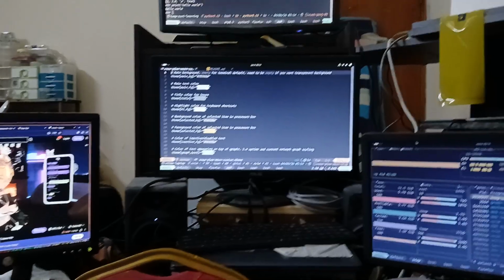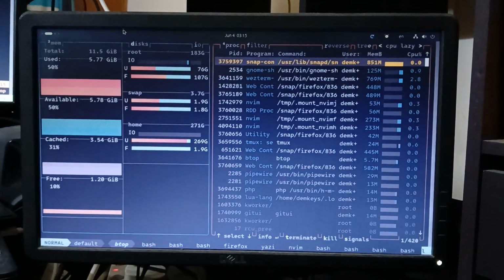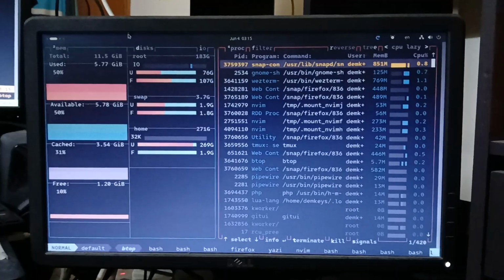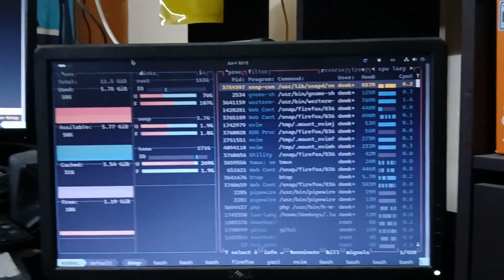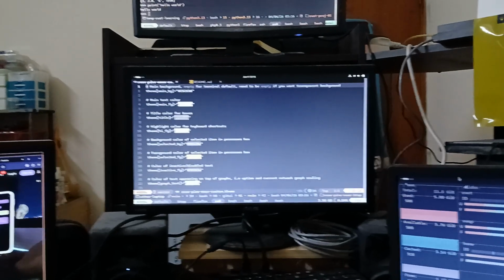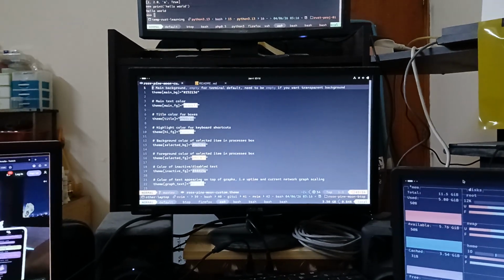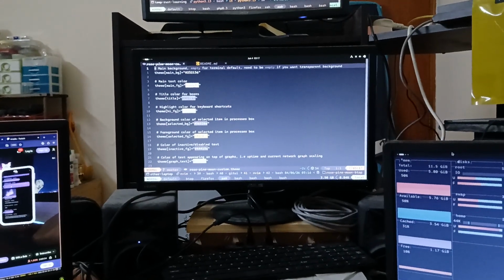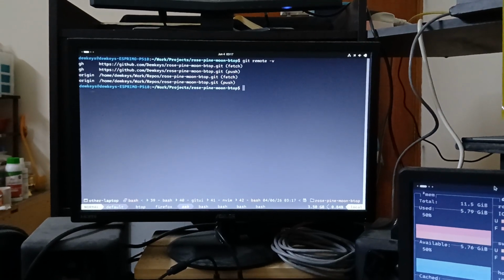What Did I Do Ep 2 | WDID02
Recently set up my Git workflow. What I wanted to do is have two central repos for each project, one hosted locally and one hosted on GitHub. Thanks to GitHub CLI the authentication was a breeze. Now each time I create a repo (working copy) for a project, all I have to do is create a corresponding bare repo locally and a corresponding public or private repo on GitHub, then add both the repos as remotes in the working copy, and I'm good to go.-